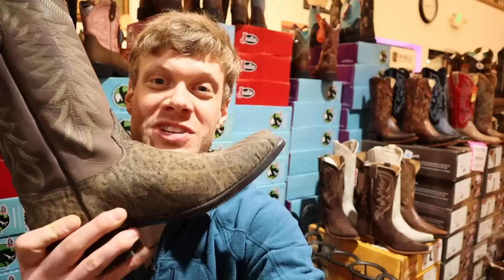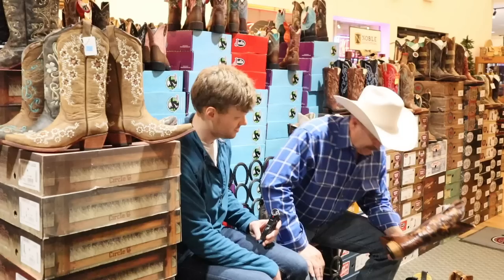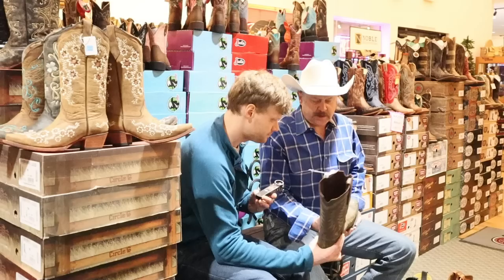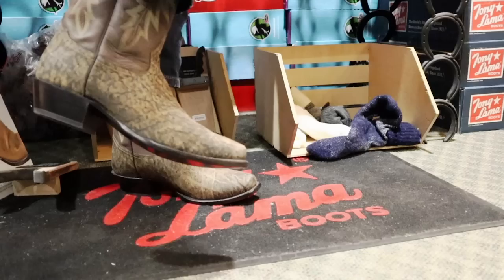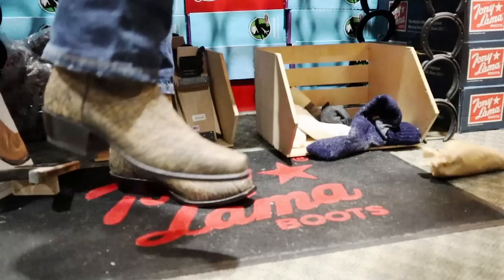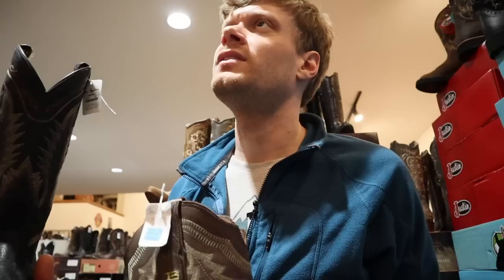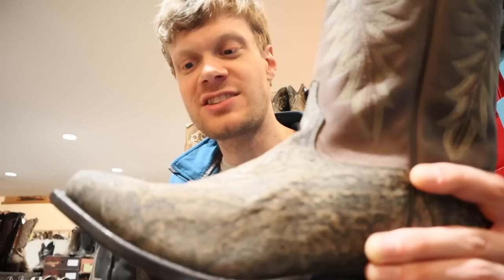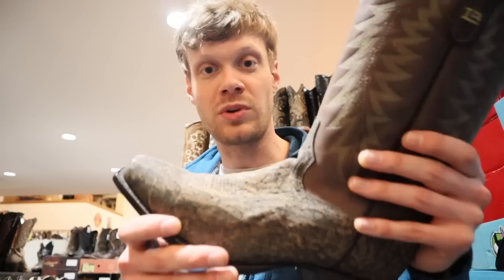Trying Elephant Cowboy Boots for the First Time!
Lance at Best West Western Stores helped me try on my first pair of elephant cowboy boots! What an experience.

If you're ever in the Seattle area, take the short trip up to Snohomish and give him a